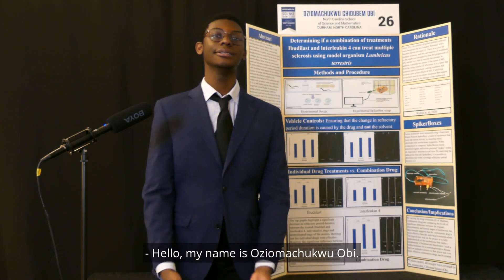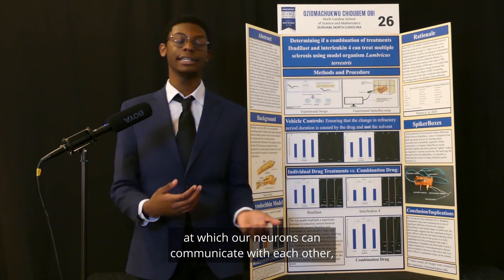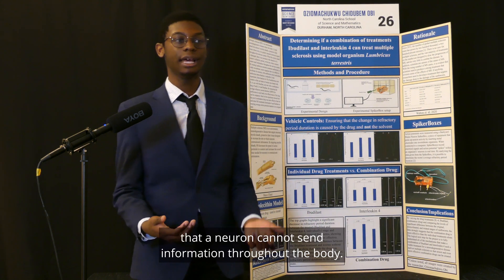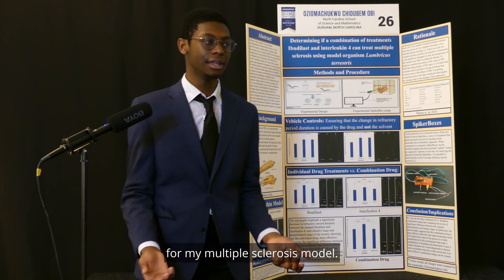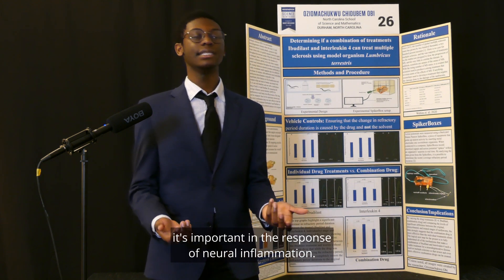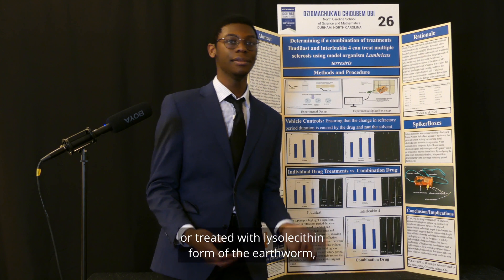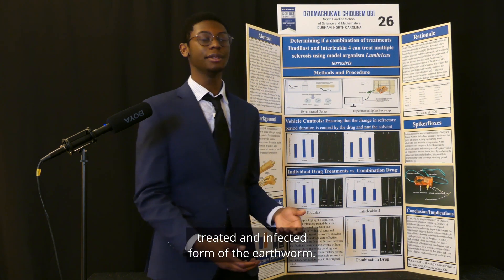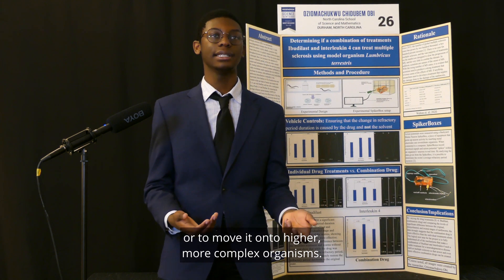Ozioma Obi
Regeneron 2023 Science Talent Search